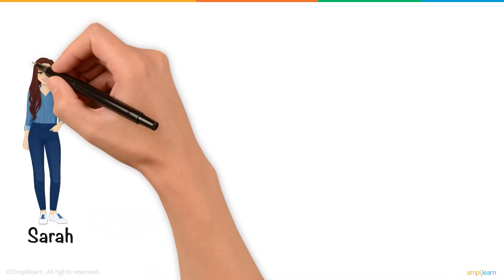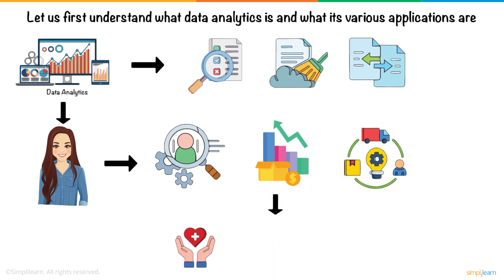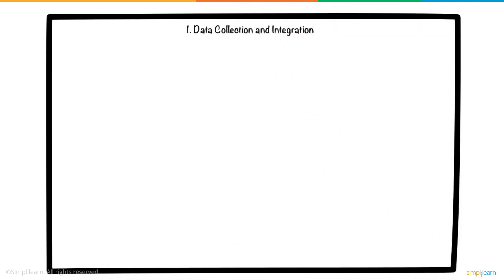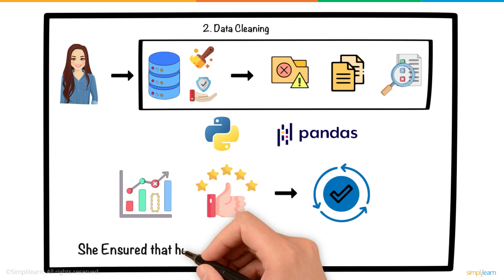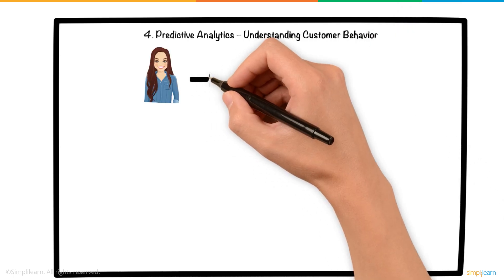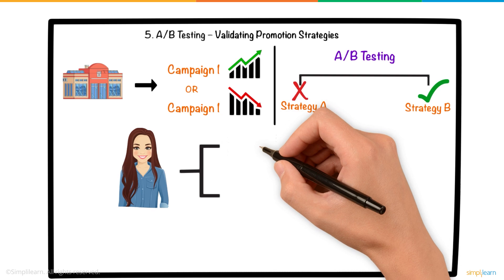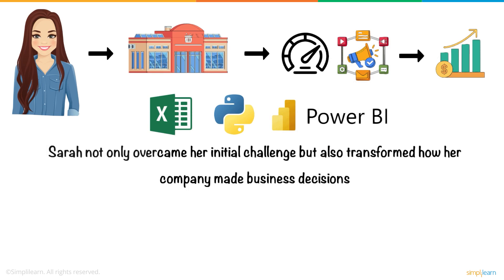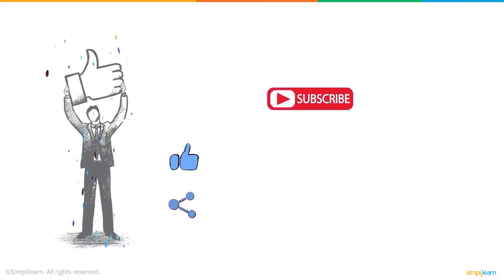What Is Data Analytics? | Data Analytics Explained | Data Analytics In 8 Minutes | Simplilearn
️️🔥 Professional Certificate in Data Analytics and Generative AI, Simplilearn in collaboration with Purdue University

In this video on What is Data Analytics, you’ll follow Sarah, a young professional, as she discovers how data analytics helps her solve real-world business problems. You will learn how the key steps in data analytics, like data collection, cleaning, and analysis uncover patterns and trends that help her drive smarter decision-making. Through this video, you’ll understand the basics of Data Analytics, the key concepts involved, and its applications in improving and building better business strategies.

Here are the detailed timestamps for better navigation through the entire Data Analytics tutorial:

00:00:00 Introduction to learning What is Data Analytics
00:00:15 Problem statement for getting started with Data Analytics
00:00:31 What is Data Analytics?
00:01:05 Benefits of Data Analytics
00:01:20 How to utilize Data Analytics to solve the problem
00:02:02 Data Collection and Data Integration
00:02:30 Data Cleaning
00:03:10 Descriptive Analytics
00:03:58 Predictive Analytics
00:04:40 A/B Testing
00:05:27 Results and Reports of Data Analysis
00:05:47 Recommendations for future performance
00:06:20 An Exciting Quiz on Data Analytics
00:06:51 Data Analyst Master's Program details

✅ Skills Covered
- Data Analytics
- Supervised Learning
- Unsupervised Learning